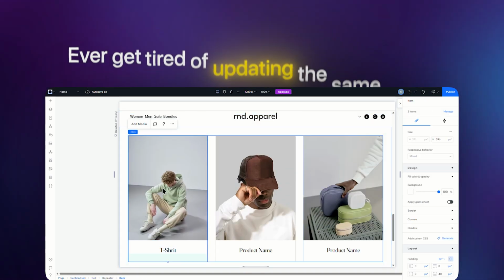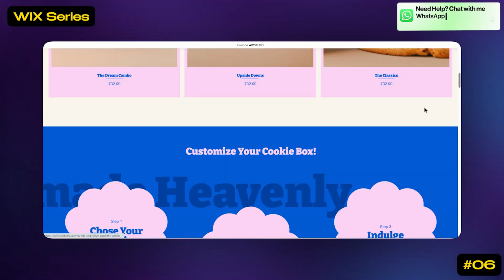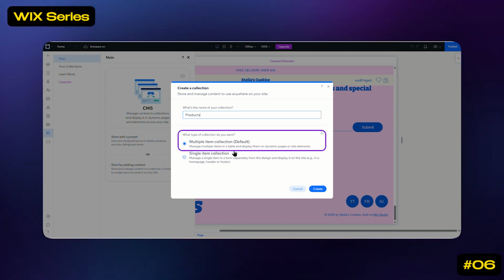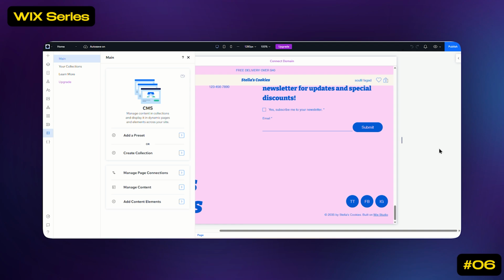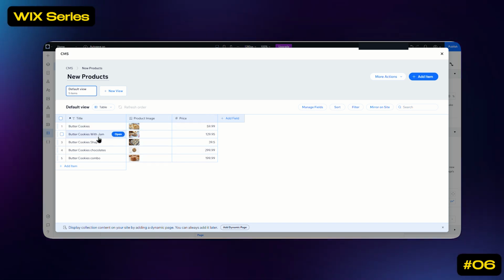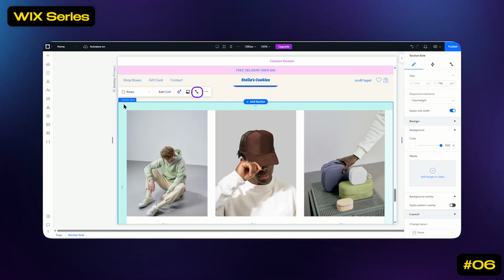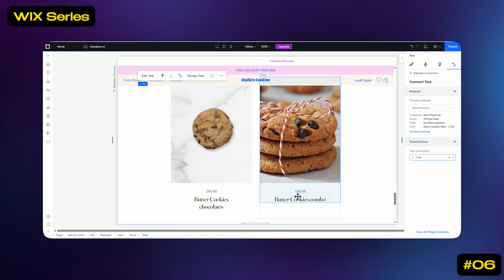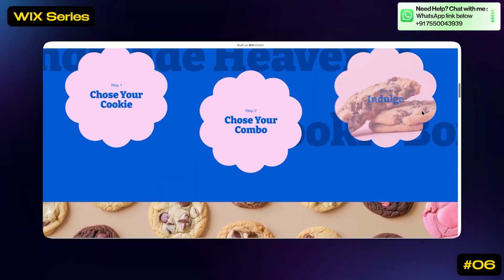Wix Studio CMS Tutorial: How to Create Dynamic Content in Wix CMS (Step-by-Step)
In this Wix Studio CMS tutorial, I’ll show you how to build and connect a dynamic Wix CMS so your products, services, and content update everywhere automatically, from one place!

📌 Need help with your Wix Studio CMS setup?

1.
2. Project inquiry via WhatsApp

In this step-by-step guide, you’ll learn:

✅ What is Wix Studio CMS
✅ How to create a CMS manually
✅ How to instantly build a CMS using Wix AI
✅ How to connect CMS content to repeaters, grids & product layouts
✅ How automatic updates work, no coding required

By the end, you’ll have a fully dynamic website powered by Wix Studio CMS, perfect for eCommerce, blogs, portfolios, and scalable content management.

[Wix Studio CMS tutorial, Wix Studio AI CMS, Wix tutorial, Wix website design, Wix eCommerce tutorial, Wix CMS step by step, Wix Studio website design]